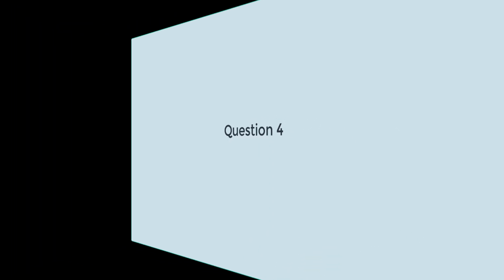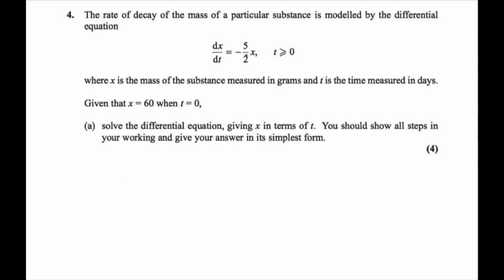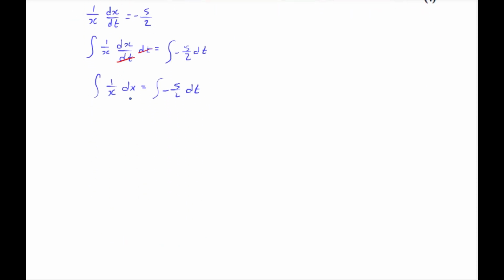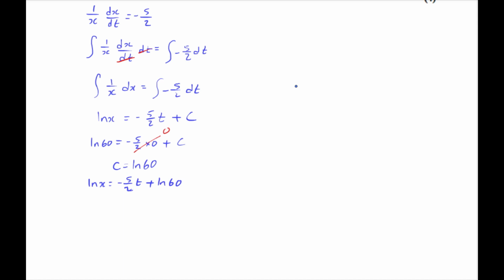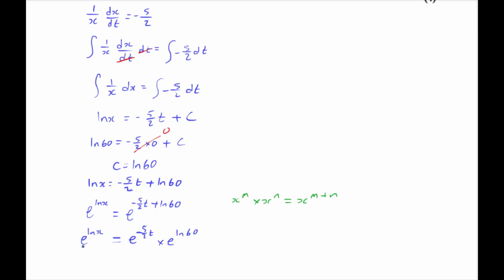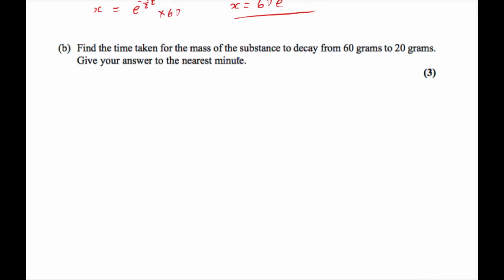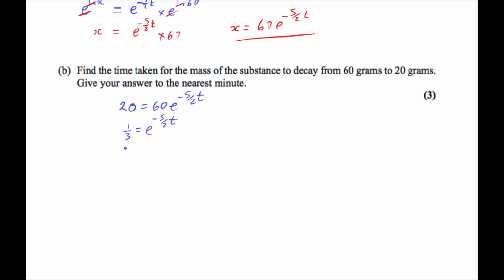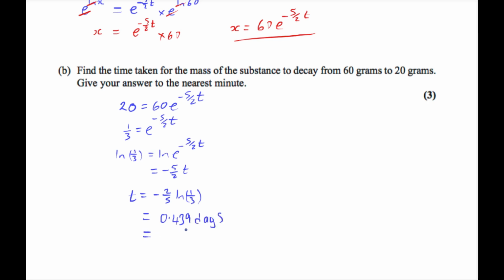Edexcel Maths C4 June 2016 Q4 Quality Maths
Solutions to the Edexcel C4 June 2016 exam question 4 by Quality Maths.